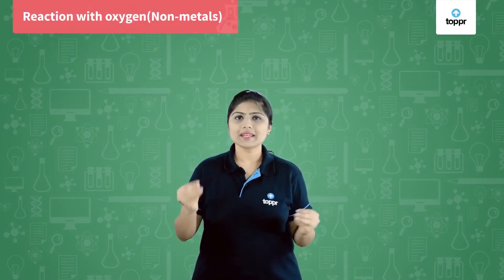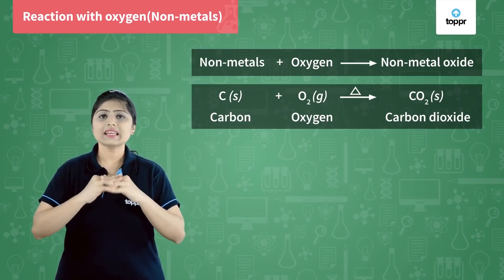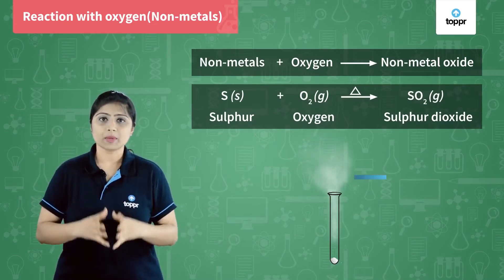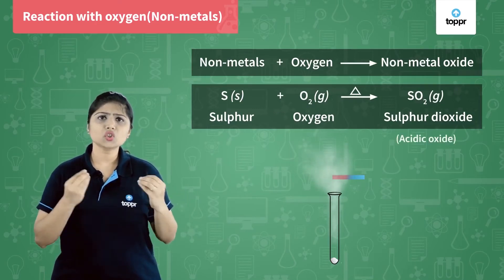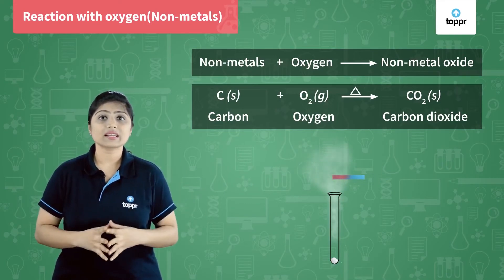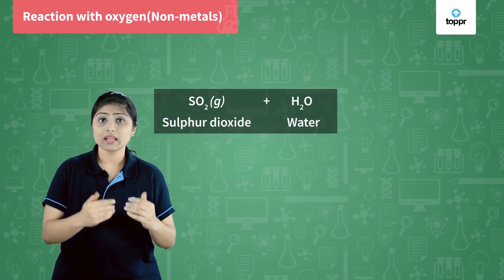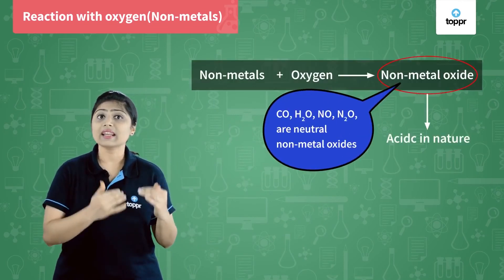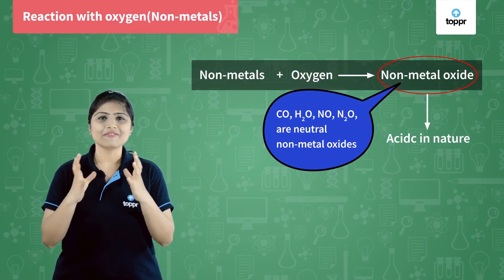Reactions of non-metal with oxygen | Chemical properties of non-metals | Class 12 Chemistry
Non-metallic oxides are the compound of a non-metal and oxygen. Non-metallic oxide is compound composed of oxide ion and non-metal ion.

* 2000+ hours of byte sized video lectures